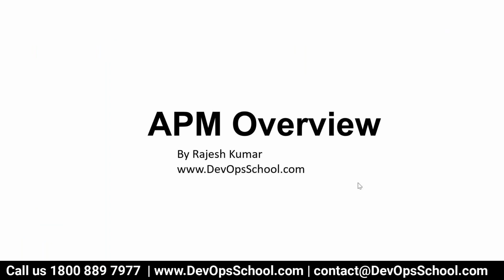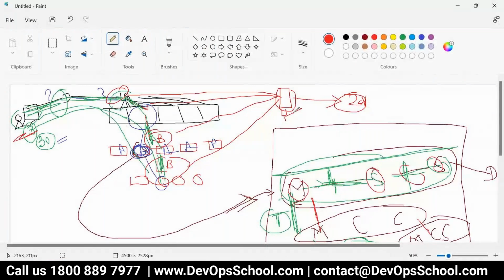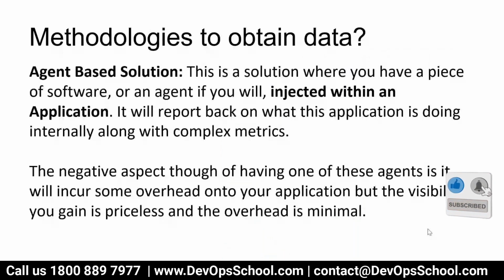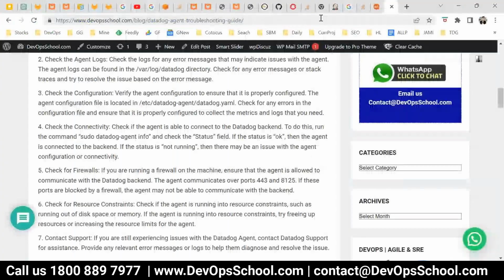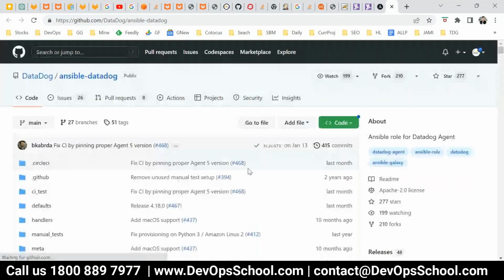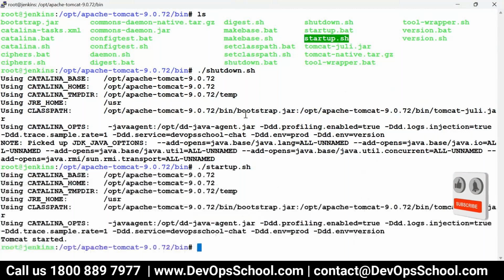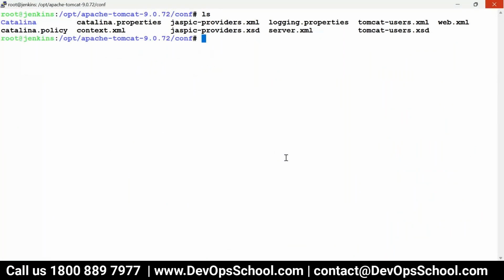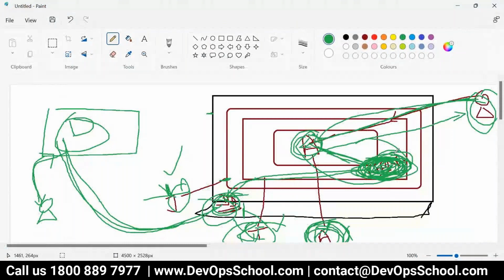Datadog Advance Tutorials Step by Step Guide 2023 Part - 3 Out 9